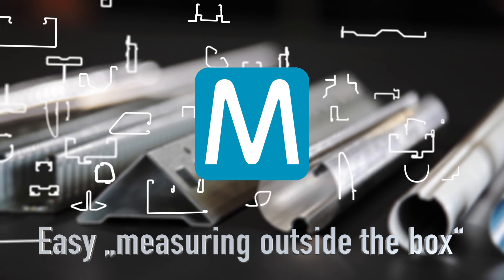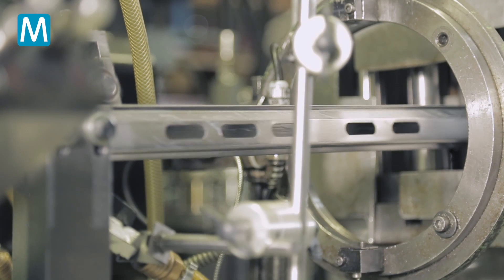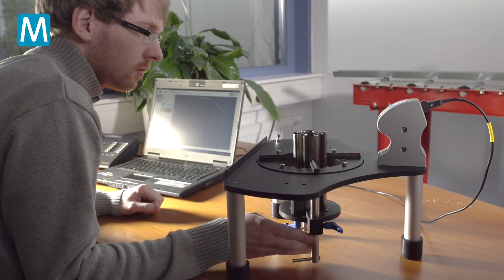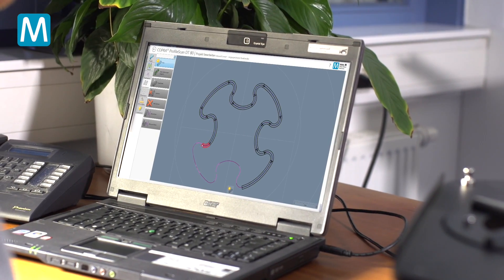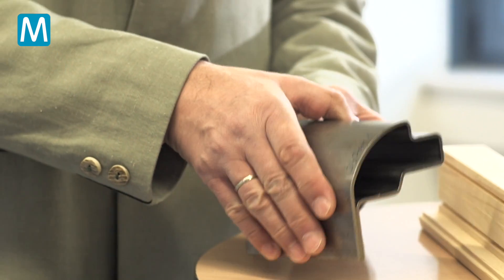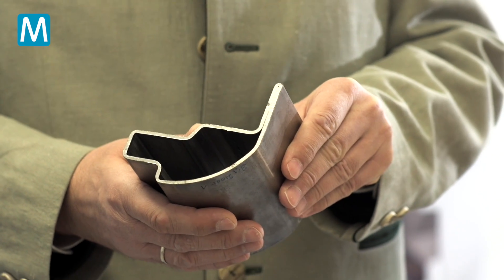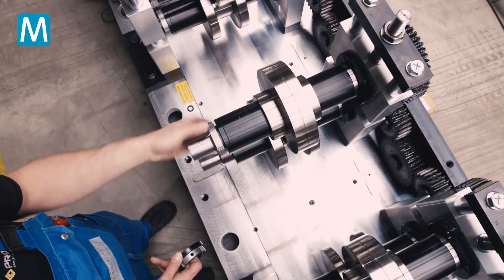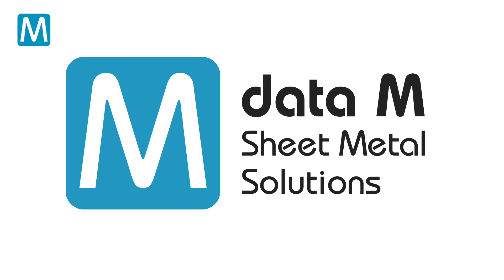COPRA ProfileScan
To guarantee constant high quality of tubes and profiles for your customers, the products need to be constantly measured. The COPRA® ProfileScan system of data M represents an accurate and particularly cost-effective solution. Additionally, a full external view of the product cross section is possible due to our patented 360° measuring method.
US-Patent No.: US 9,127,936 B2